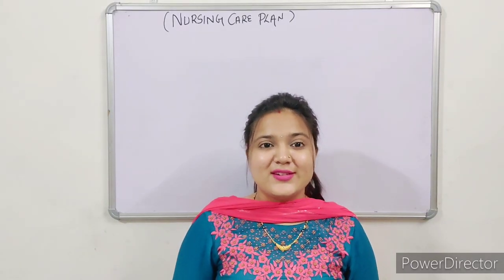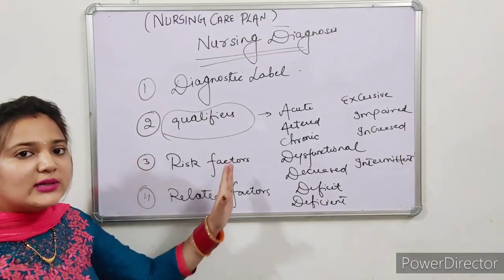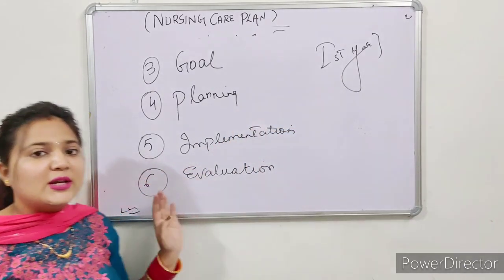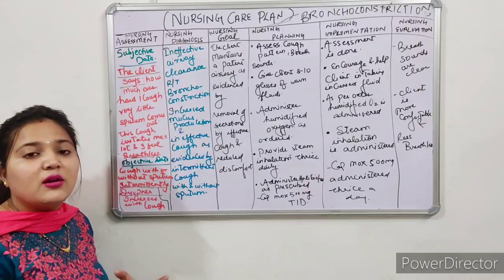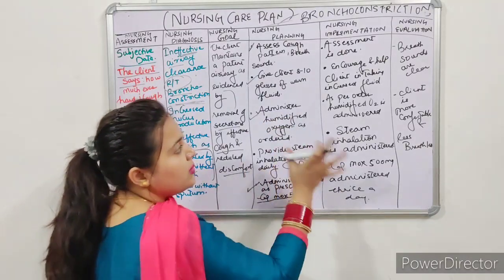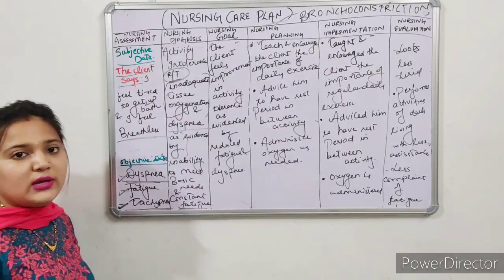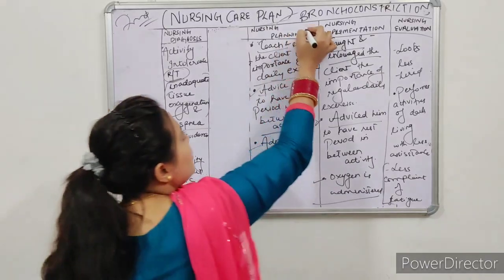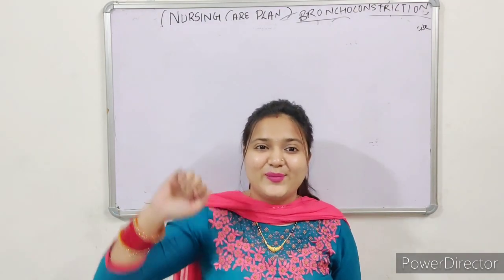NURSING CARE PLAN IN DETAIL || FOR ALL MEDICAL STUDENTS|| IN HINDI